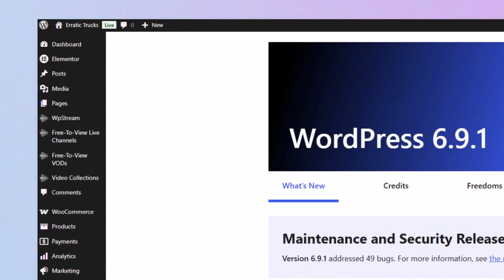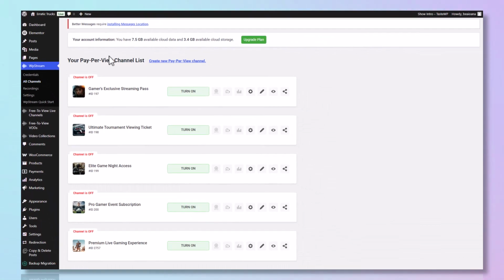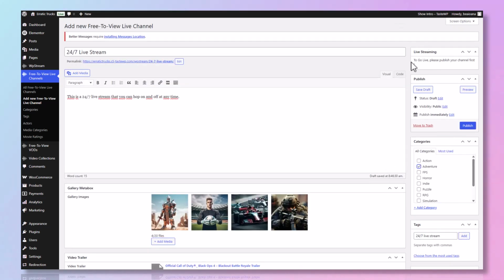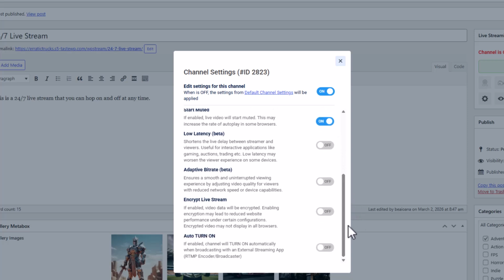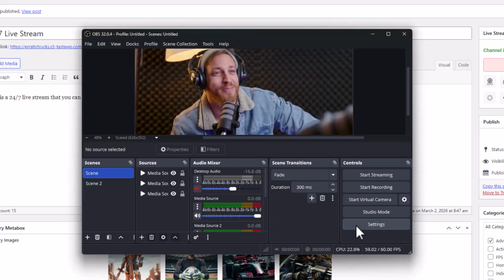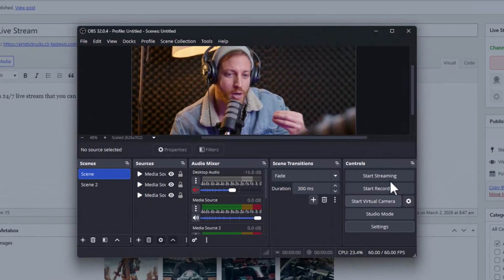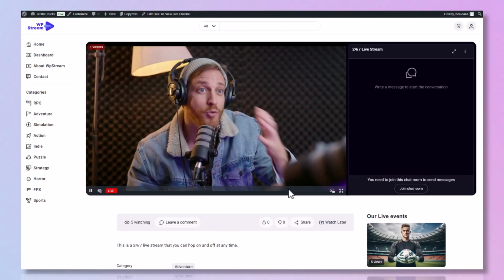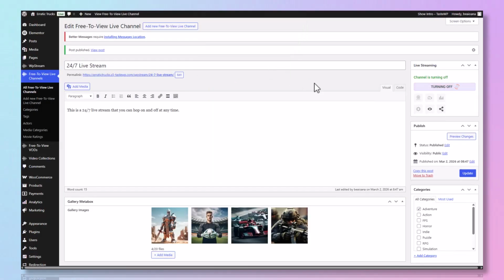24/7 Live Stream WordPress Tutorial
This video shows you how to set up a 24/7 live stream on your website, starting with a comprehensive wordpress tutorial. We'll guide you through using WP Stream and OBS Studio, covering essential obs settings to ensure a smooth broadcast. Learn how to stream effectively, making the most of how to use obs for a professional output. 👇